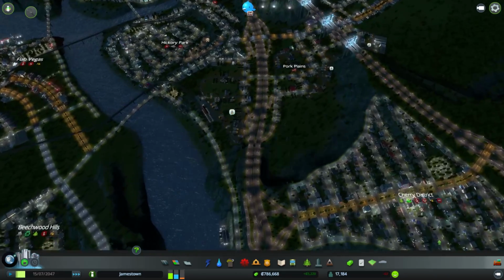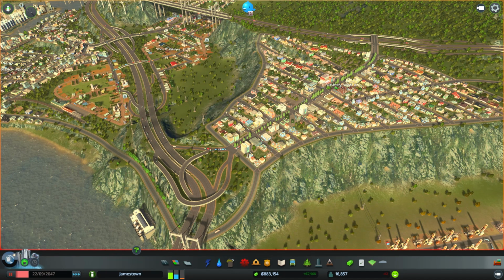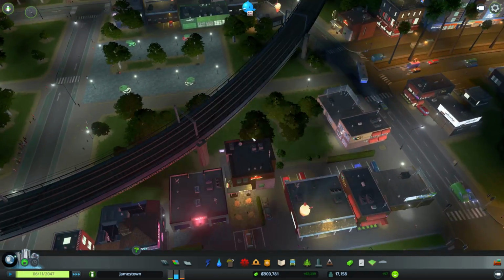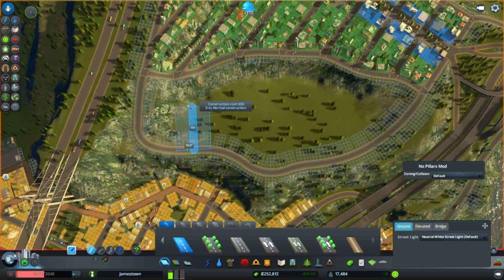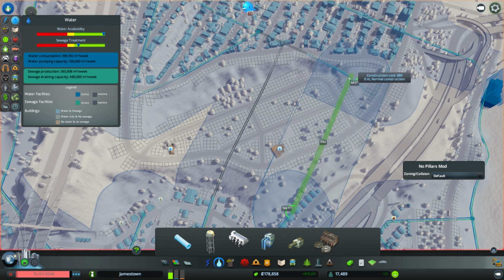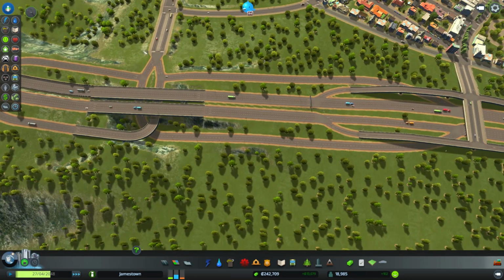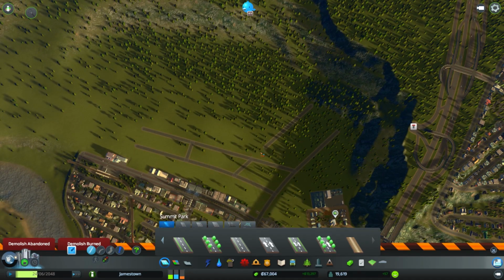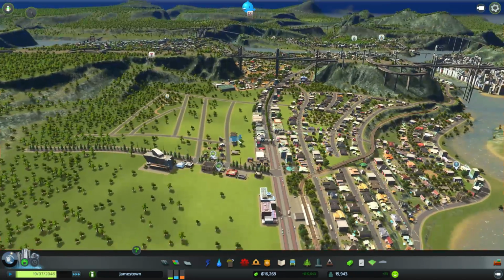Let's Play Cities: Skylines - Part 7 (Season 3)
The highway has changed and there's a new demand for residential!